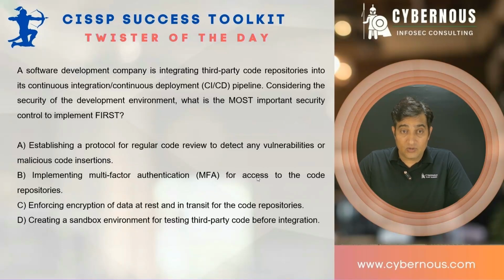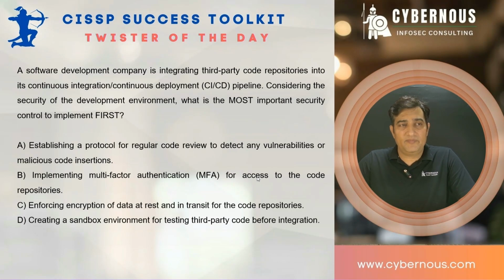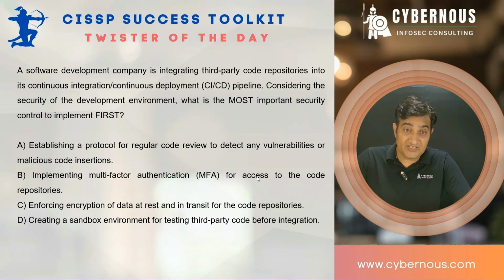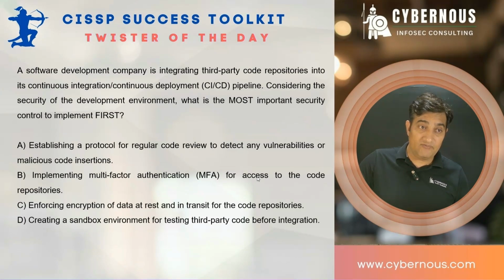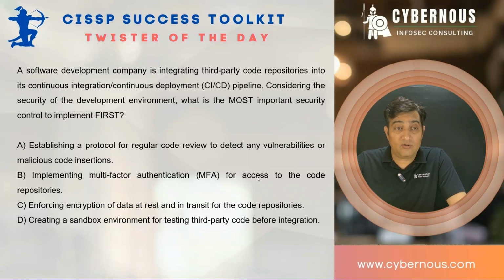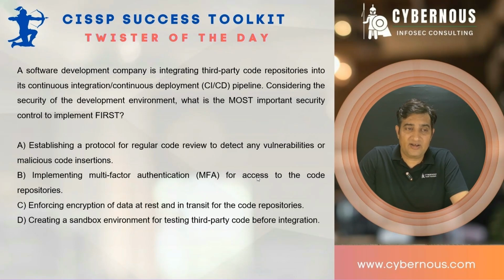Free CISSP Preparation questions ,purely exam focused